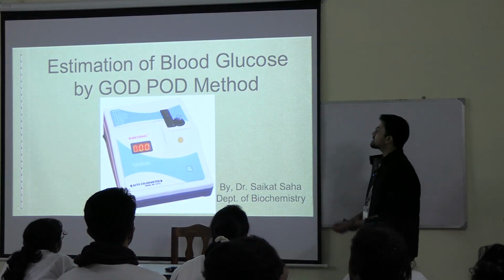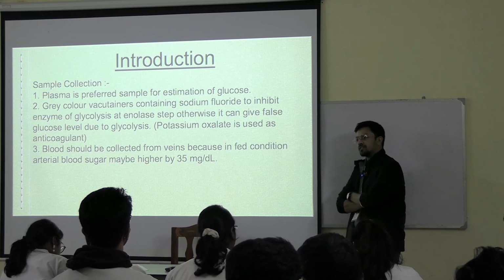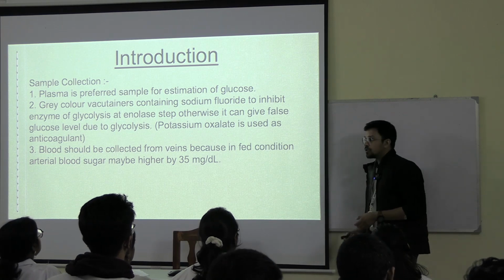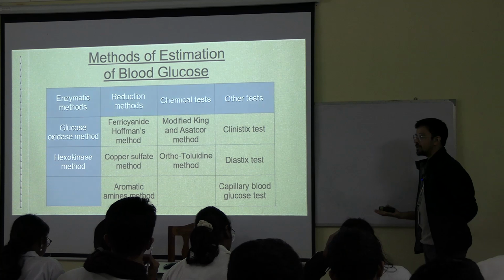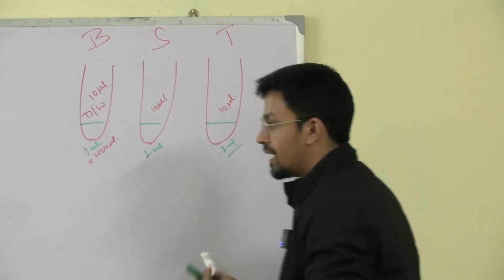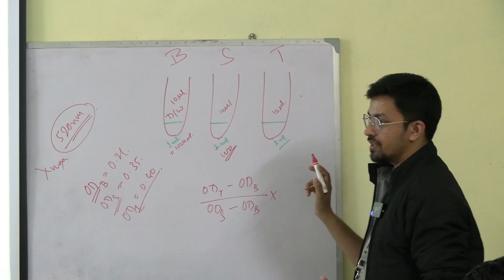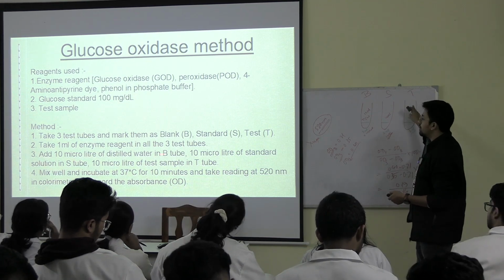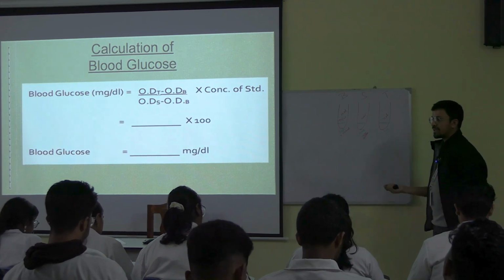Lecture On Blood Glucose Test: Glucose Oxidase Method Explained | Biochemistry Lab Demo I MBBS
Analysis: Currently there is no description.
Improved Description:
Learn how to estimate blood glucose levels using the glucose oxidase method in this biochemistry lab demonstration! Dr. Saik provides a step-by-step guide to this essential clinical test, covering everything from sample collection and reagents to calculations and interpretation.

This video covers:

Why venous blood is preferred for glucose estimation
The role of sodium fluoride and potassium oxalate in sample preservation
Detailed procedure of the glucose oxidase method
Understanding the chemical reactions involved
How to use a colorimeter and calculate blood glucose concentration
Common pitfalls and tips for accurate results
Perfect for: Medical students, biochemistry students, lab technicians, and anyone interested in clinical diagnostics.

MBBS Class (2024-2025 Batch) Of Tripura Santiniketan Medical College | College TRIPURA SANTINIKETAN MEDICAL COLLEGE Real Class room Demonstration/Lecture On: PRACTICAL ESTIMATION OF SERUM GLUCOSE BY COLORIMETRY( BIOCHAMISTRY) - DR SAIKHAT SAHA (MBBS Batch: 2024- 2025)… Conducted on:- 01-01-25